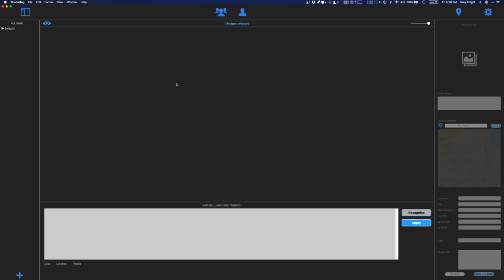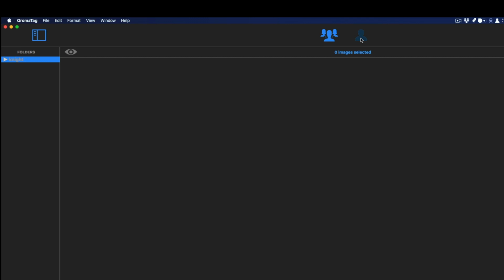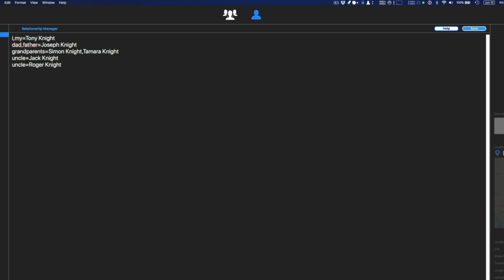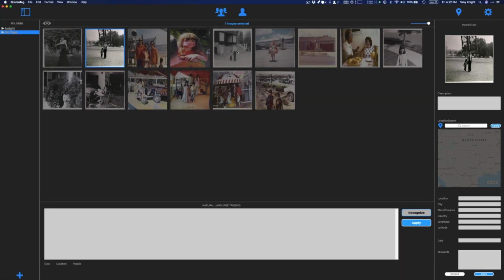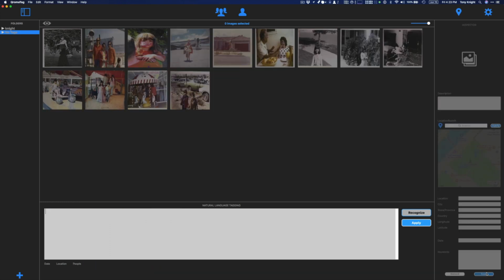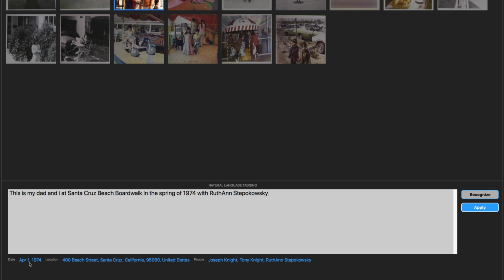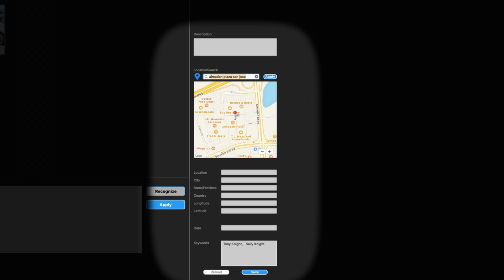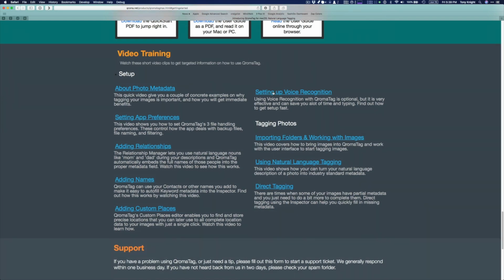QromaTag for macOS Visual QuickStart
Want to get up and running with QromaTag for macOS quick? This 9 minute tutorial gets right to the point and can have you tagging images with Natural Language Tagging in just a few minutes. Afterwards, check out other resources like the full user guide or the full 24 minute video tutorial to discover other powerful features.